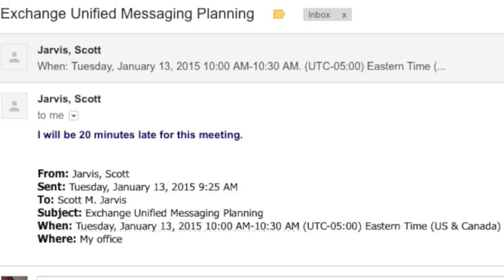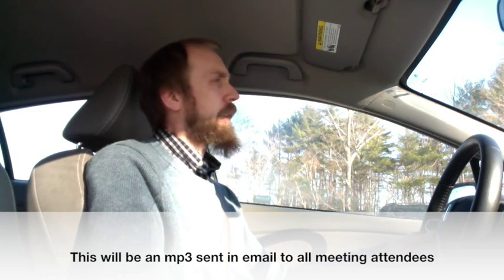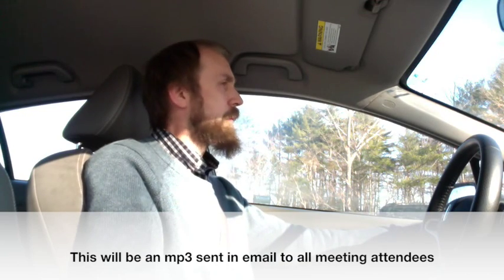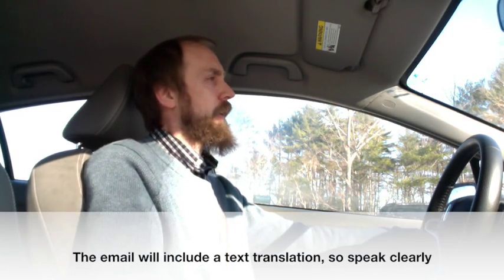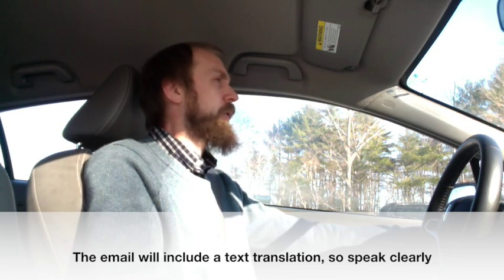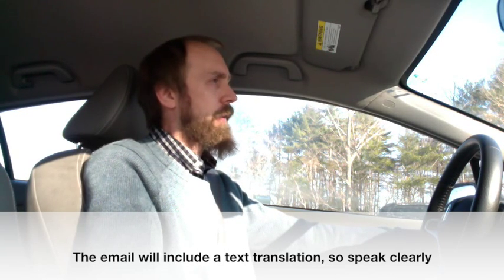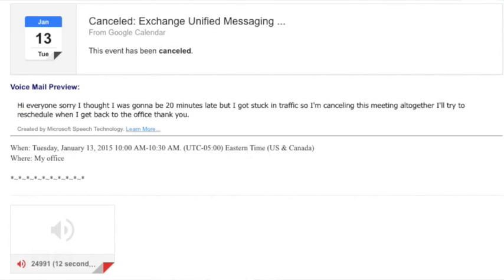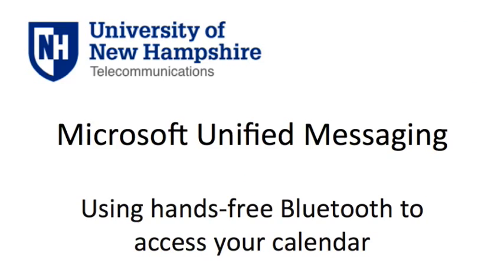UNH Exchange Unified Messaging - Hands Free Calendar Demo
Exchange Unified Messaging (EUM) connects your UNH work phone to your Microsoft Exchange account. EUM allows your Exchange mailbox to be your central work station for email, missed phone calls, and voicemails. When you miss a phone call or receive a voicemail, you will receive an email message in your Exchange mailbox. EUM also enables you to check your Exchange mailbox and calendar, all from your UNH work phone.

Video Contents:

Intro (0:00)
Making a Call (0:30)
Check Notifications (0:56)
Using Calendar (1:27)
Editing Meeting Status:
Late to meeting (1:56)
Cancel Meeting (2:34)
Custom Message (2:44)